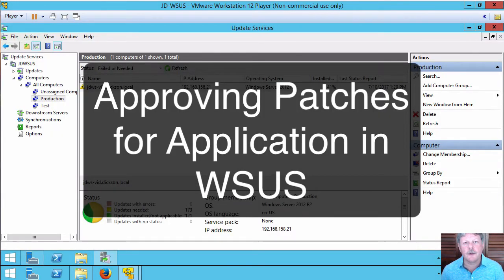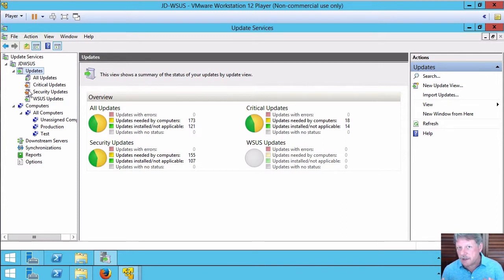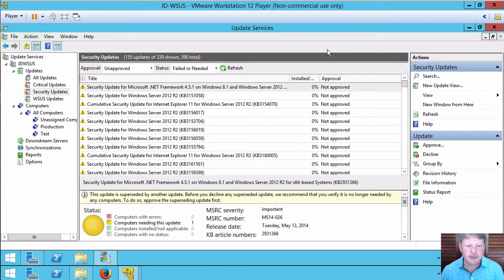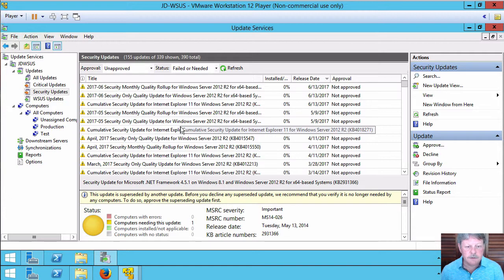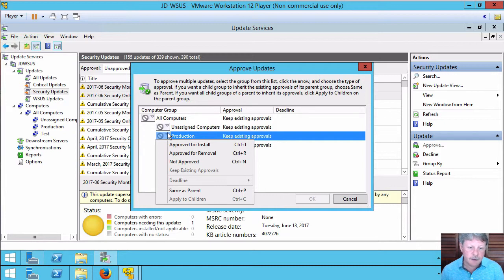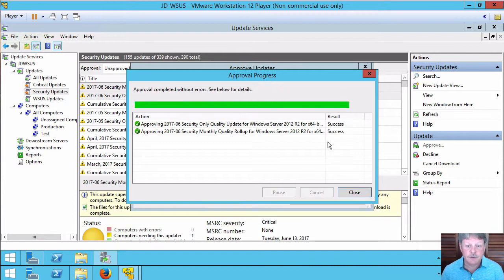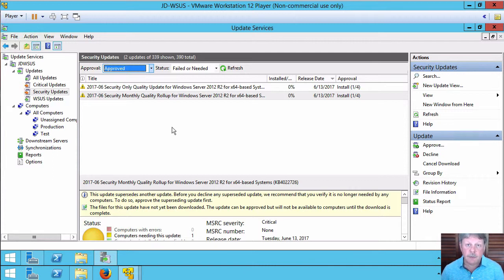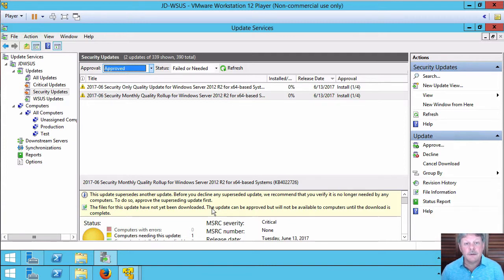Approving Patches for Deployment in WSUS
This video demonstrates approving selected patches in WSUS for deployment to WSUS clients.

This video was recorded using Server 2012 R2. Your course uses Server 2016. The process is the same for both versions.